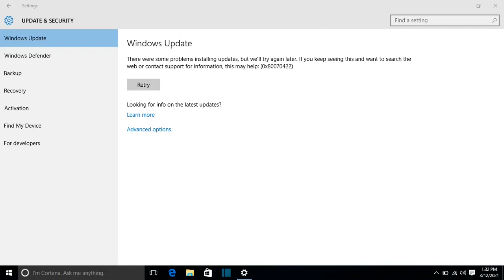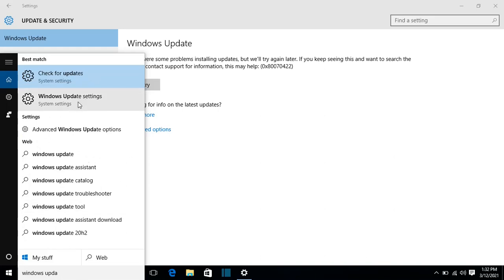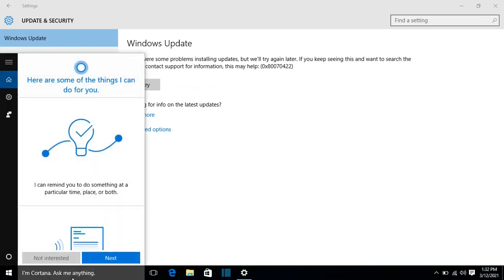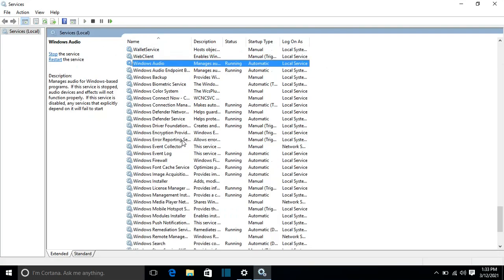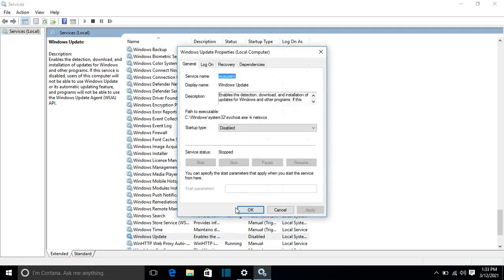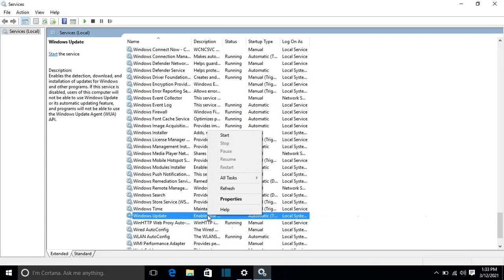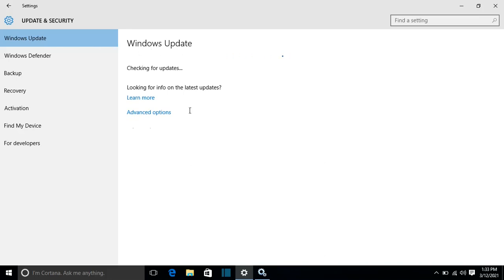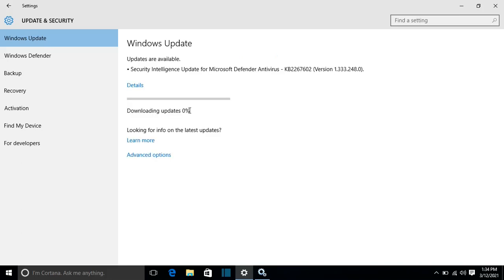Fix Windows Update Error: There were some problems installing updates but we'll try again later.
In  this video at Learn Tech I am going to show you how you can fix Windows Update Error:  There were some problems installing updates but we'll try again later. If you keep seeing this and want to search the web or contact support for information, this may help: (0x80070422)
Even if you press at the option retry it will not work.
What you have to do to fix this windows update error is to enable the service: Windows update from the services list.
Also, do not forget that you start the service after you change the startup option to Automatic.
# 0x80070422
Fix Windows Update Error 0x80070422
Fix Windows Update Error,
Windows Update Error : There were some problems installing updates
Windows update service
Stop Windows Update Service
Start Windows Update Service